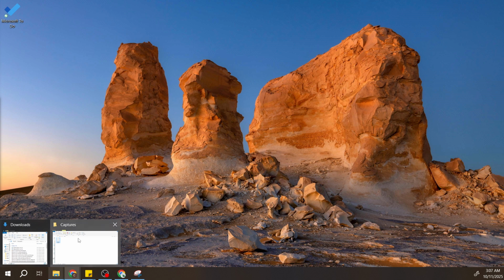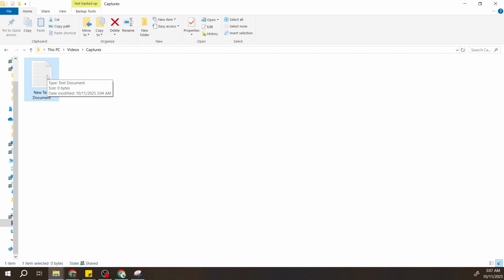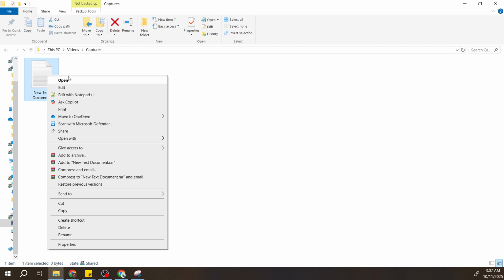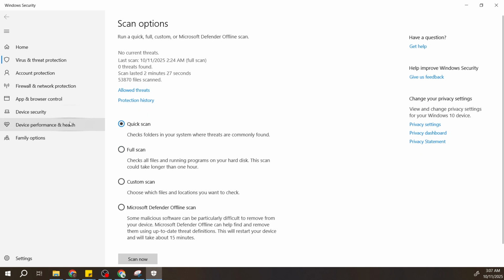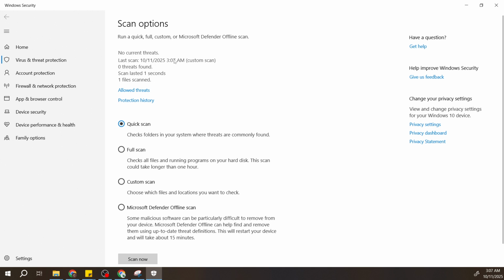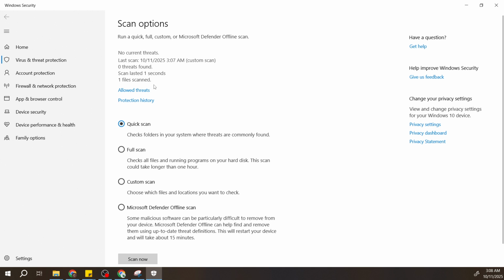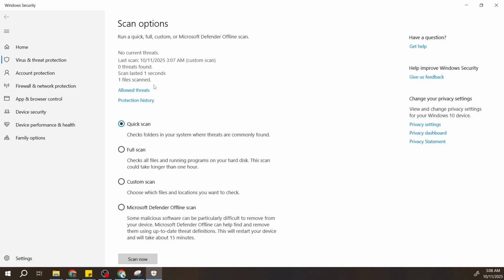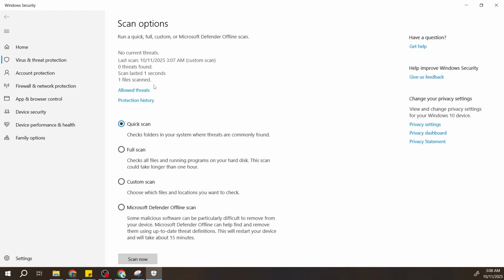How to Scan a Single File with Microsoft Defender [2026 Full Guide]